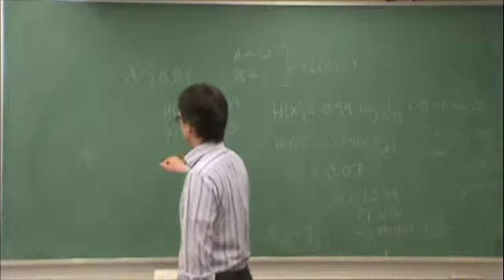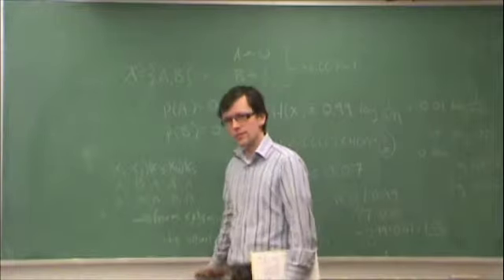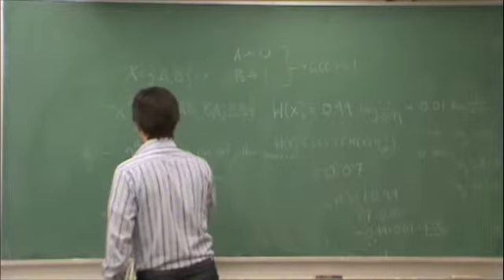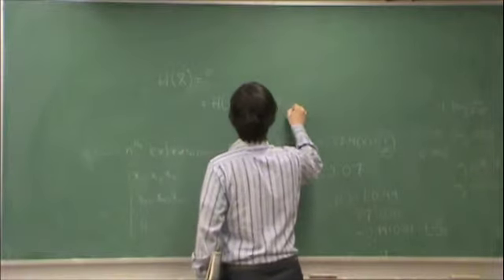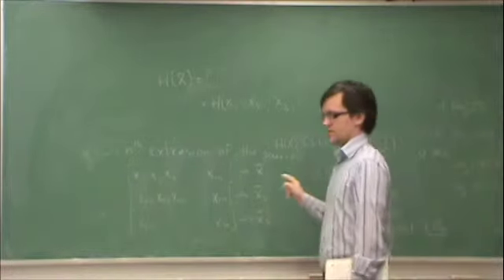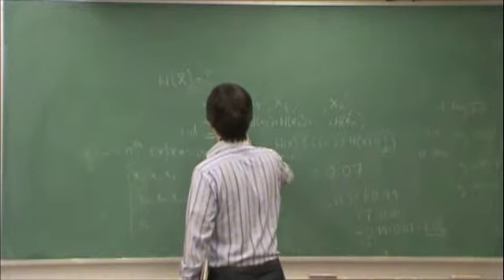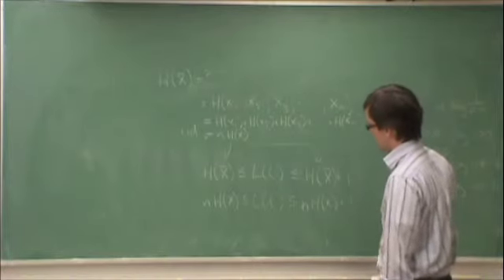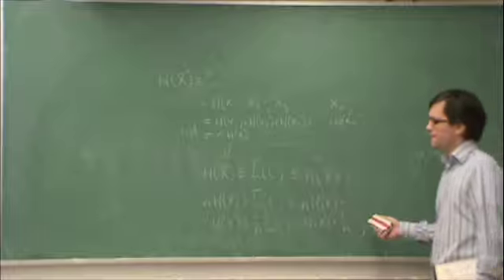Jan21-d-AverageLengthAndEntropySourceExtension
Lecture on Jan. 21, 2010.  Average length and entropy: Source extension